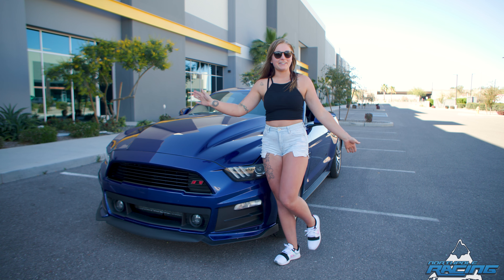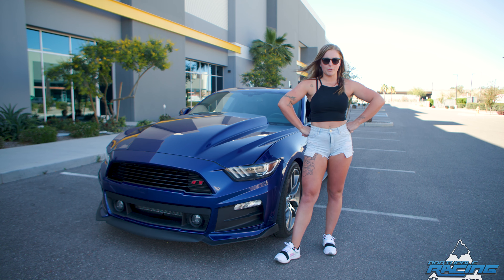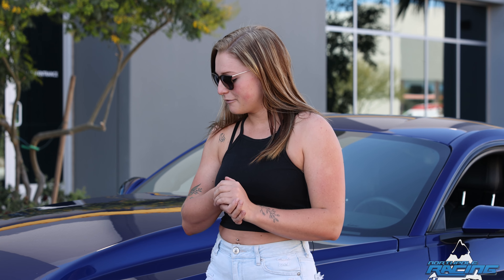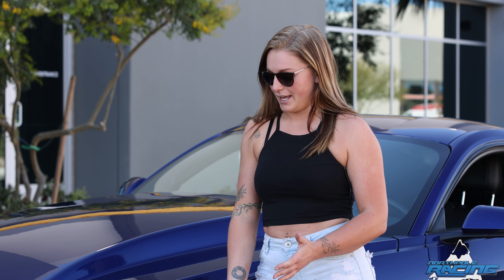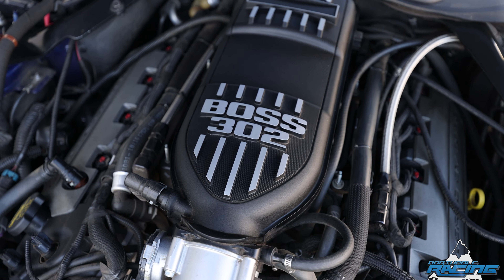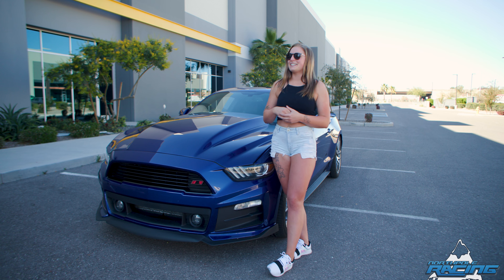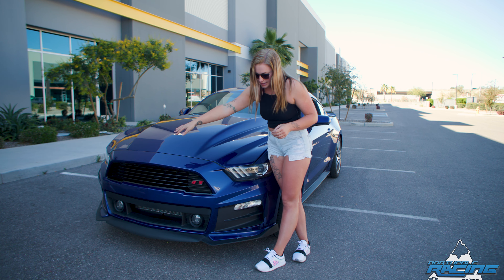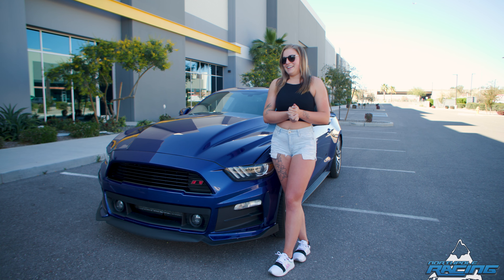She Daily drives this 900+whp Twin Turbo Mustang S550!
Meet Taylor and her Mustang S550!!

North Pole Racing is a media outlet, dedicated to bringing the sickest footage from all over!

Sync ID - MB01BGAGWCVNQUB